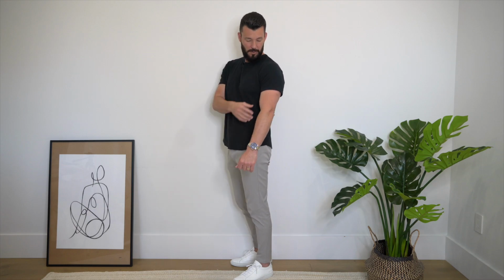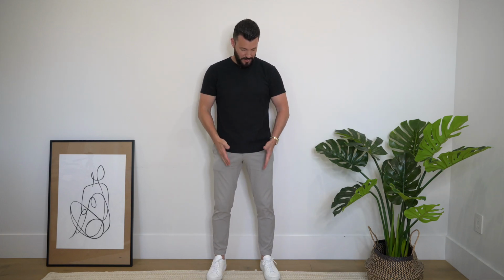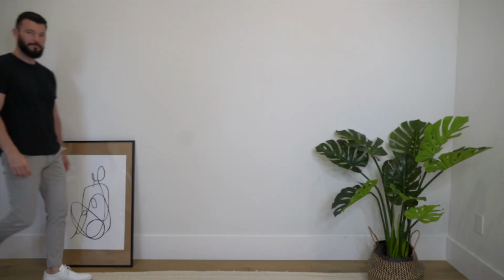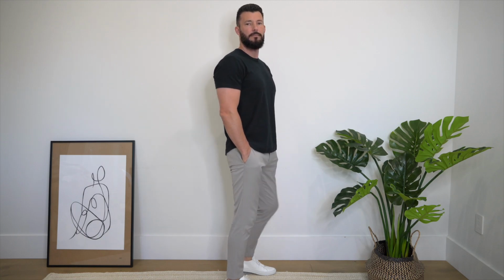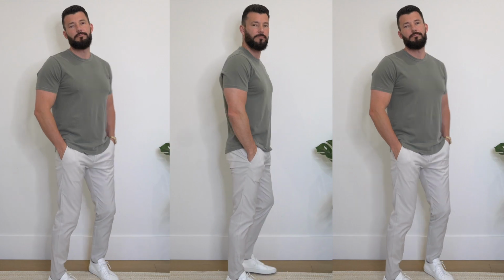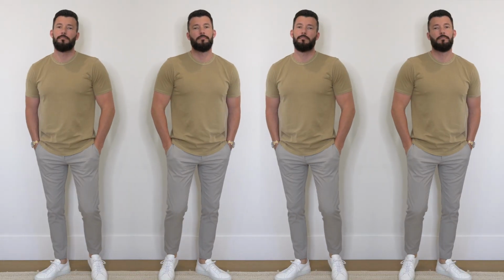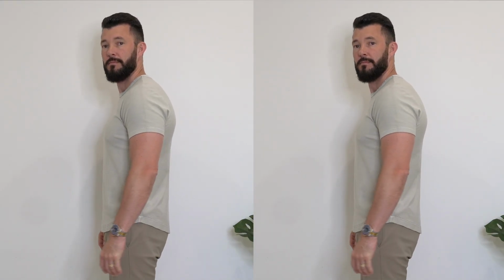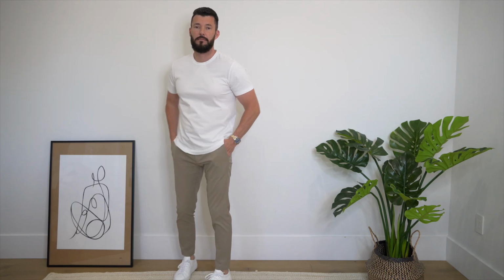The BEST T-shirt for Men | The Buck Mason T-shirt Review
In today's video, I will be talking about the best t-shirt for men. I've tried many different brands, but I finally discovered the perfect t-shirt on the market in terms of fit, length, and quality. These tees are a staple in my wardrobe. Have you ever tried any of Buck Mason's T-shirts as seen on Shark Tank?